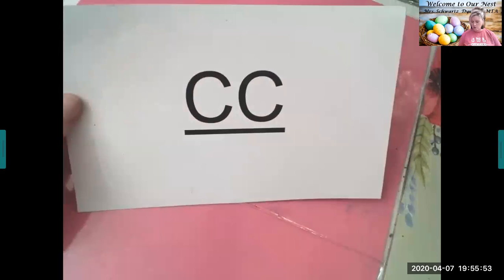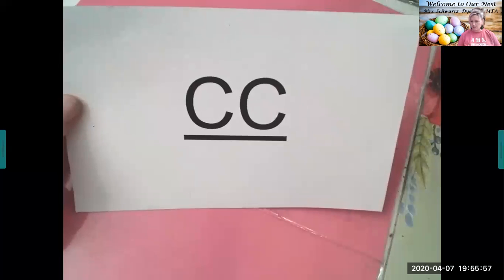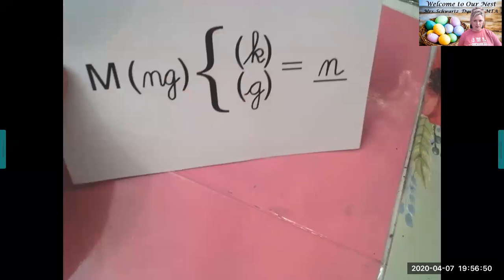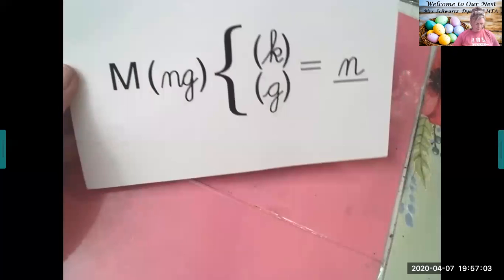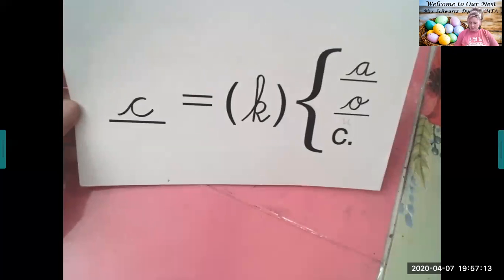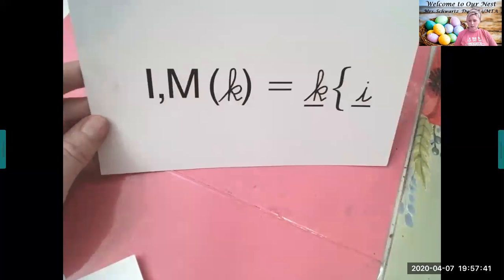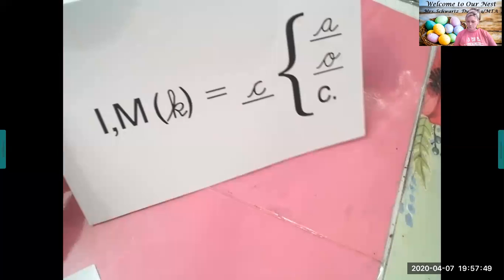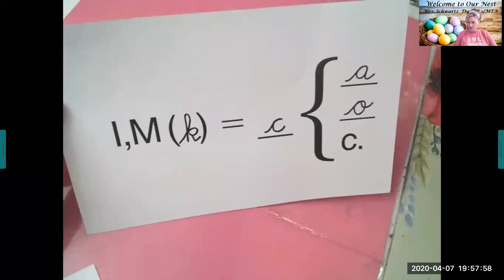Concept Review Cards Kit 2 Group 6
Mrs. Schwartz Dyslexia/MTA